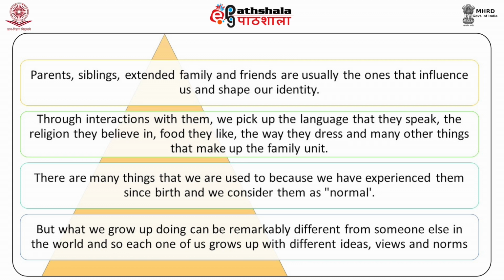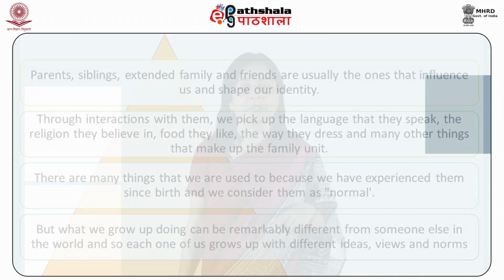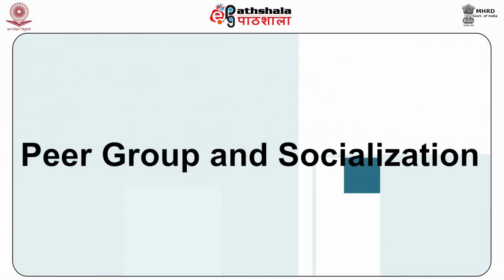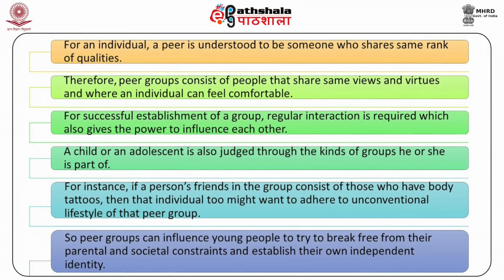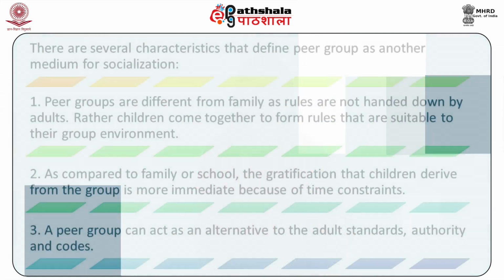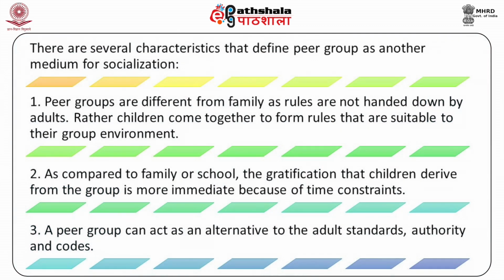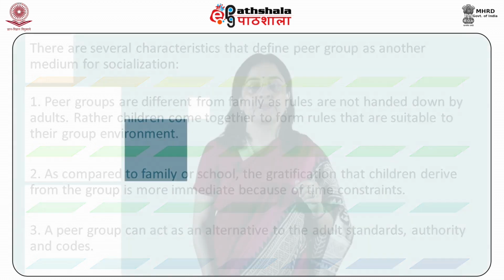M-10. Role of Family, Peers and School